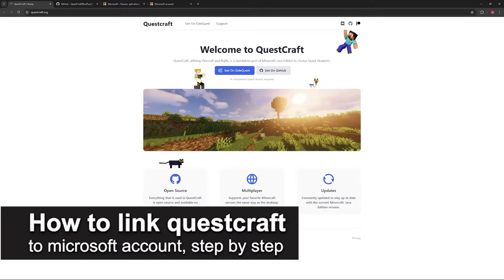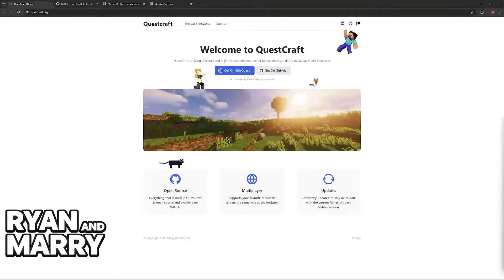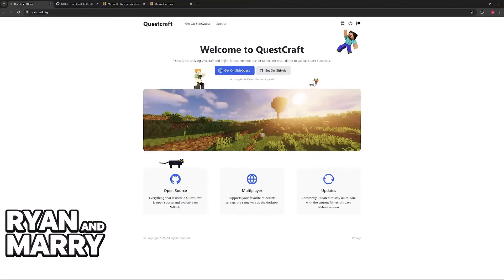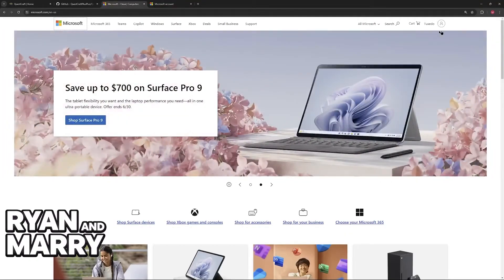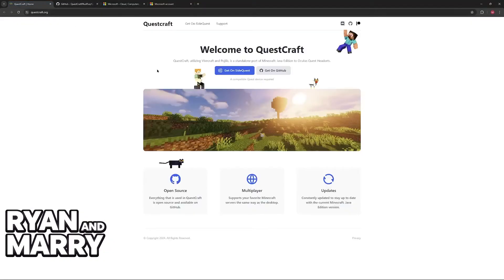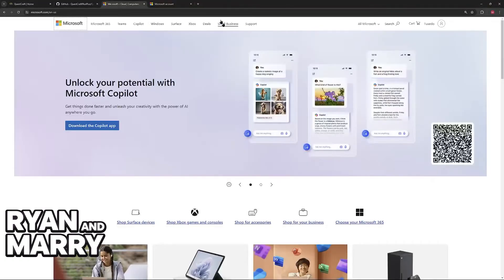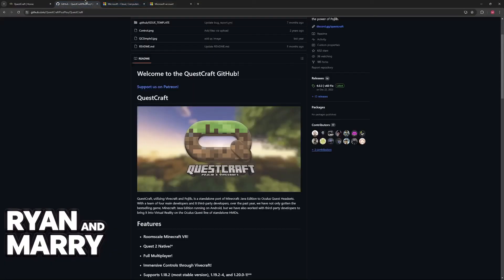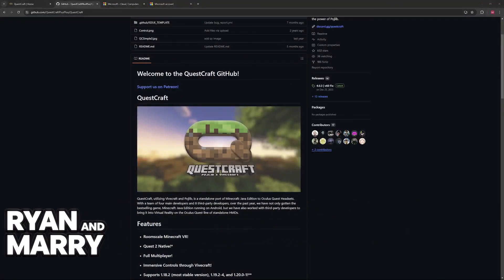How To Link Questcraft to Microsoft Account (2025) - Step by Step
In this presentation, I'll clarify your doubts about how to link questcraft to microsoft account, and explore if it's possible to accomplish this.

Should you have further inquiries regarding questcraft how to link to microsoft account, feel free to drop them in the comments section below!